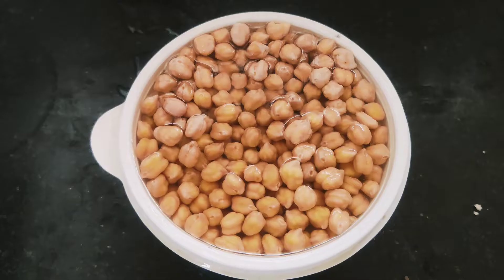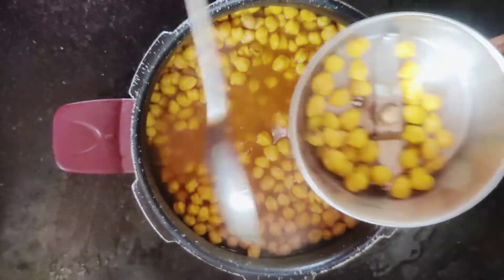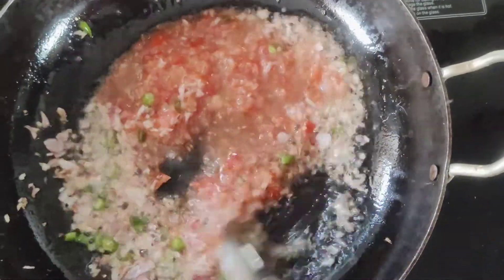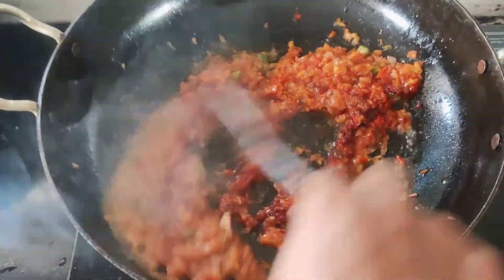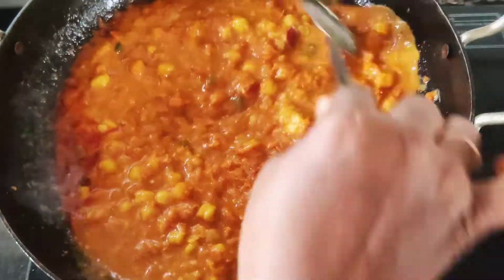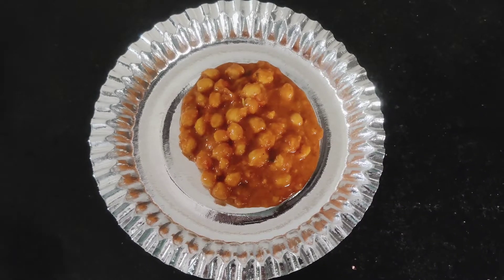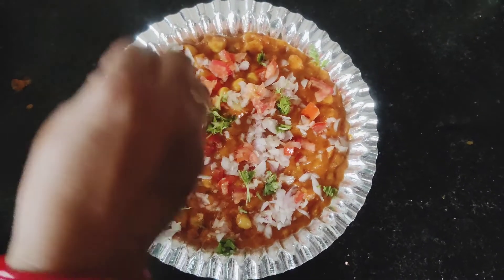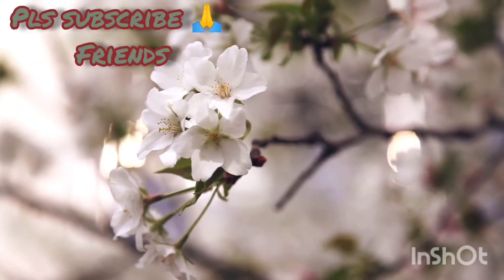ఈవెనింగ్ స్నాక్స్ హాట్ చాట్ // hot chaat at home recipe